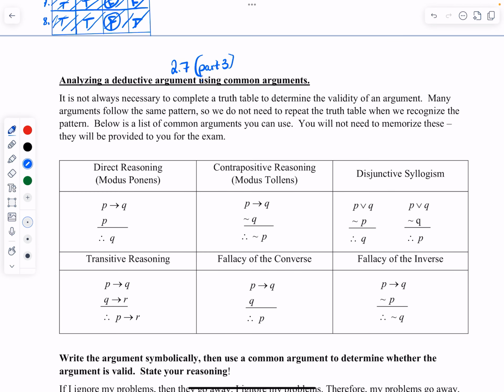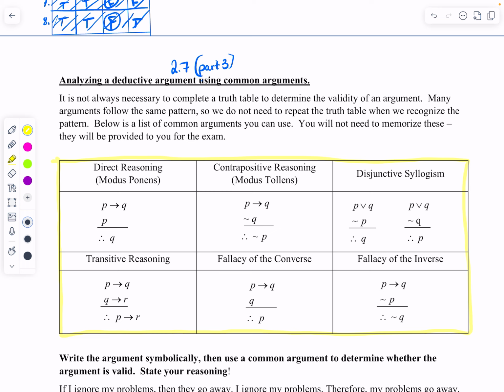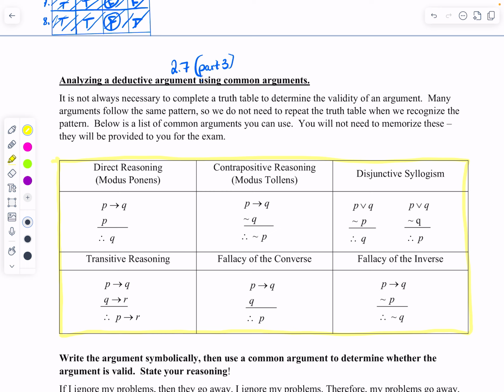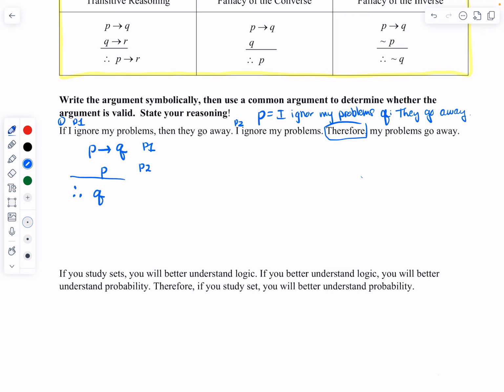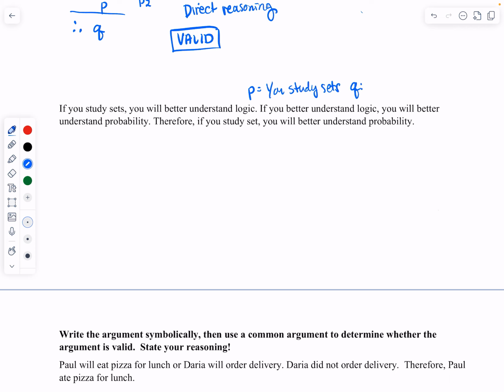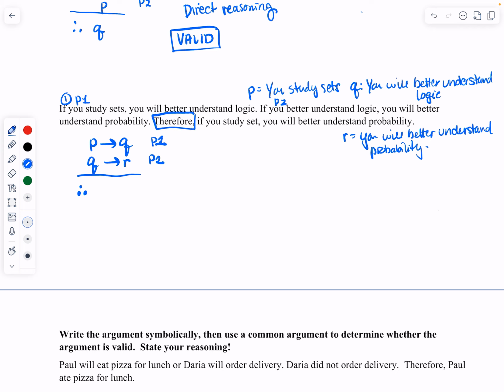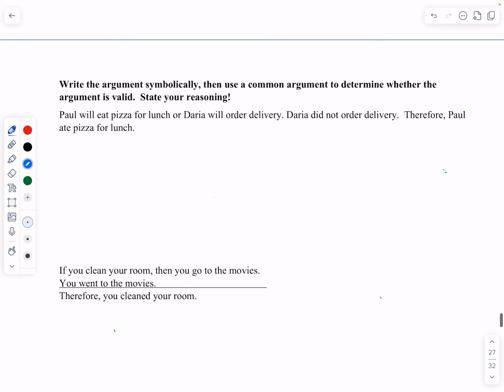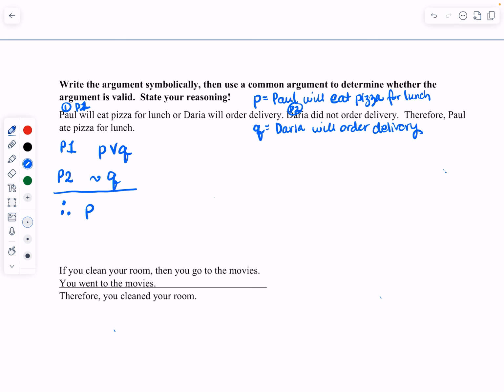2.7 Logical Arguments (part 3)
This is the third video in the series covering Logical Arguments. In this video we will look at the use of common arguments to prove or disprove validity.